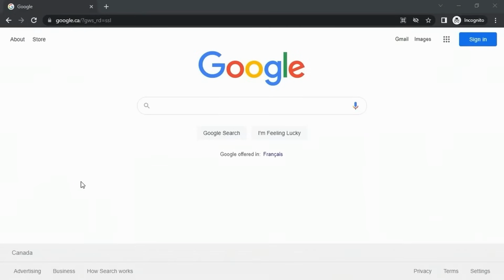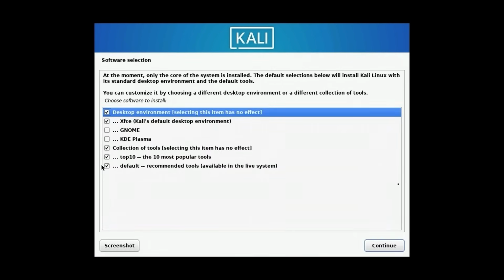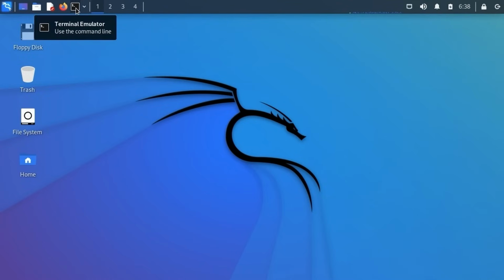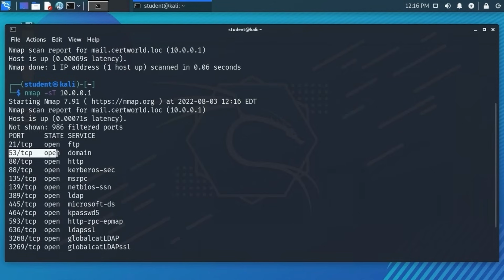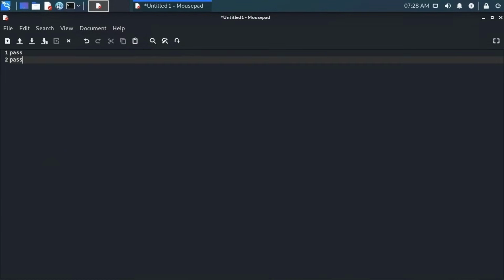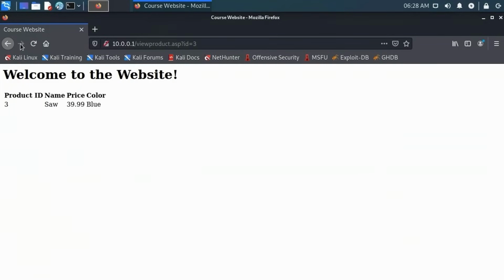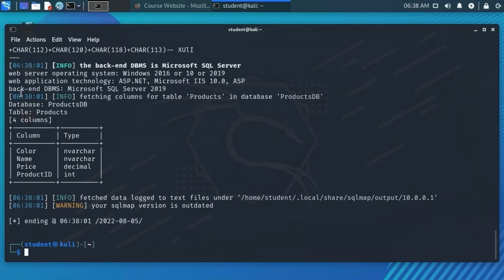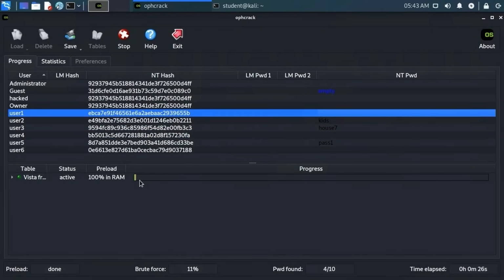Kali Linux Hacking Platform Explained (SecOps Hacking 2025) - Zero to Advance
In this full SecOps walkthrough we cover everything from downloading and installing Kali Linux to practical demos: port scanning, brute force, SQLi, and password cracking. This video is for educational/ethical learning and defensive security practice only. Always have written permission before testing systems.

00:00:00 Downloading Kali Linux
00:04:31 Installing Kali Linux on a Virtual Machine
00:11:43 Exploring the Kali Linux User Interface and Tools
00:18:35 Installing Additional Tools in Kali Linux
00:22:03 Performing a Port Scan Using Nmap
00:36:11 Compromising a System with Hydra
00:46:45 Performing a SQL Injection Attack Using sqlmap
00:59:07 Cracking Passwords with Ophcrack

What you’ll learn:
• How to get Kali Linux and set it up safely (VM best practices)
• Key Kali tools used in real penetration tests (Nmap, Hydra, sqlmap, Ophcrack)
• Basic attack workflow and defensive considerations
• How to keep your lab ethical and legal